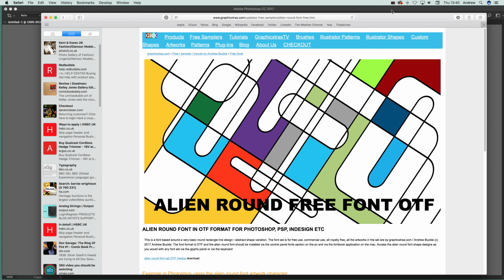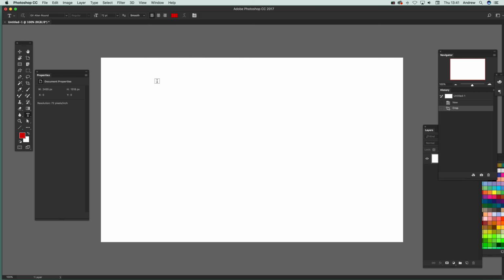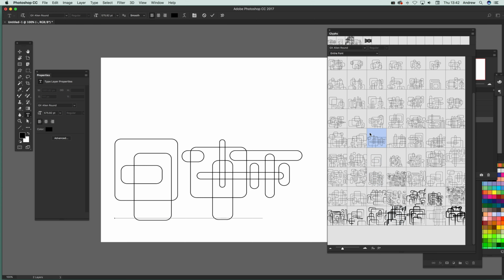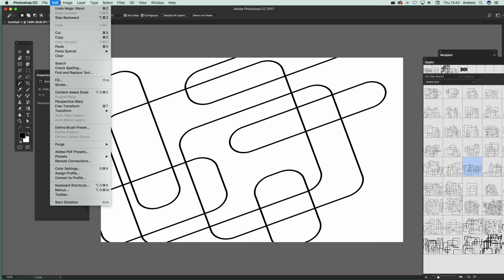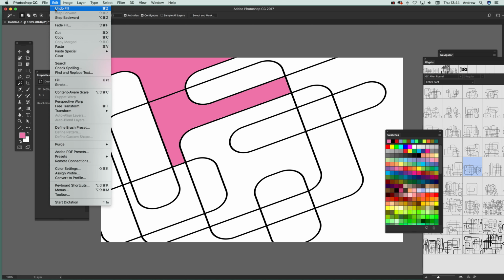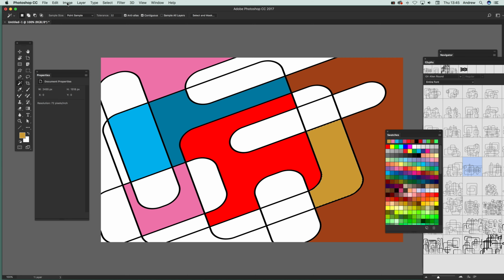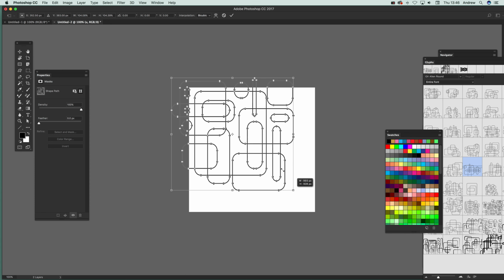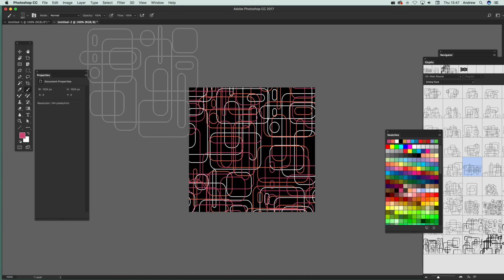FREE Alien round free font - decorative design OTF for Photoshop, Affinity etc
Free download of alien round font set (created by me) for use in Photoshop, PSP, Krita, GIMP etc. The video shows a few examples of the designs as well as some basic uses of the font designs such as creating colorful backgrounds and using as brushes etc